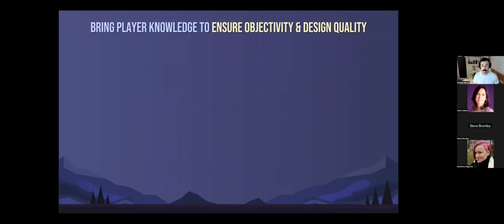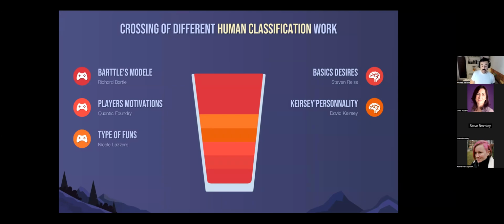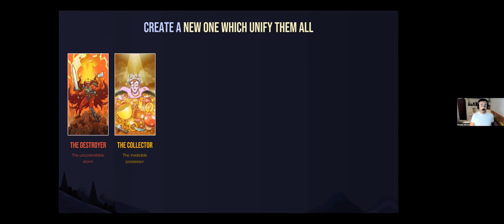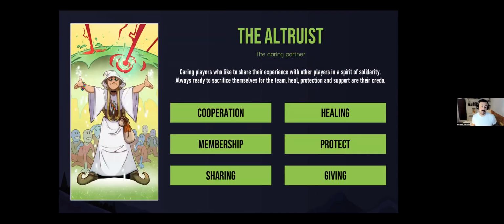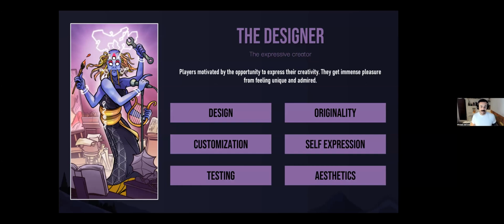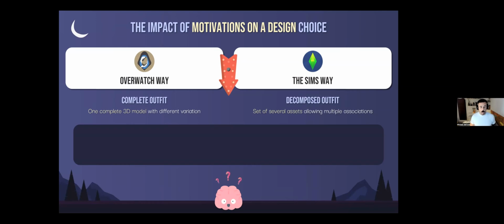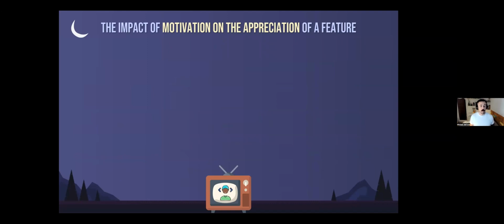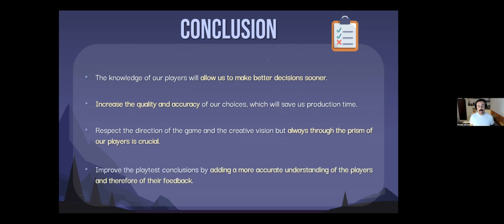GUXS 23 | Player Motivations: The Ultimate Design Compass | Mickael Dell'ova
How to use players' motivations to design better and earlier. A tool to accompany the design process, always keeping in mind the players and the marketing target to ensure the best player experience.

Speaker: Mickael Dell'ova (He/Him)